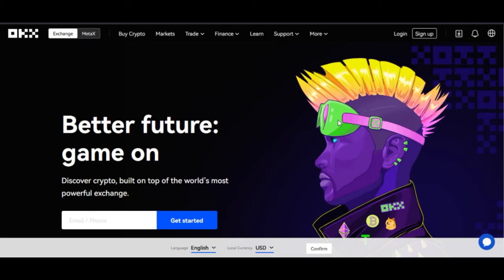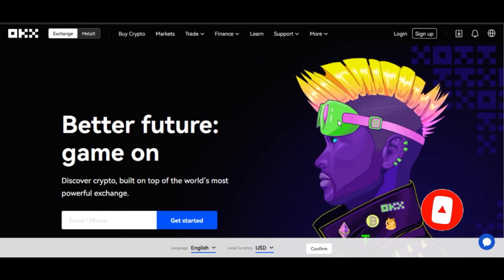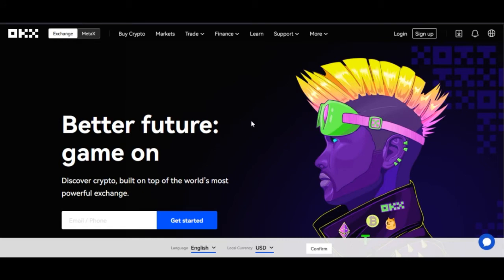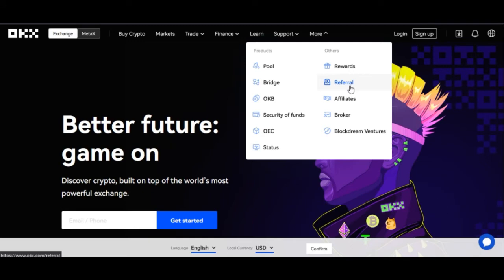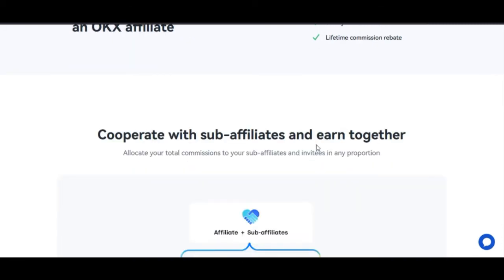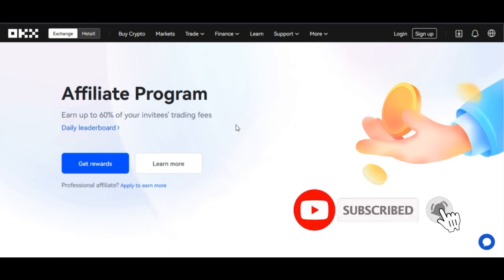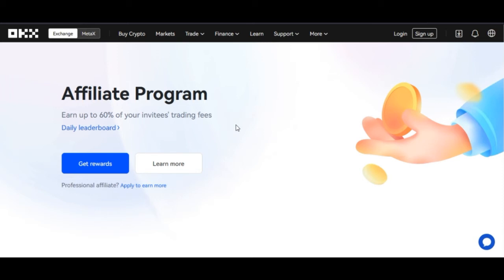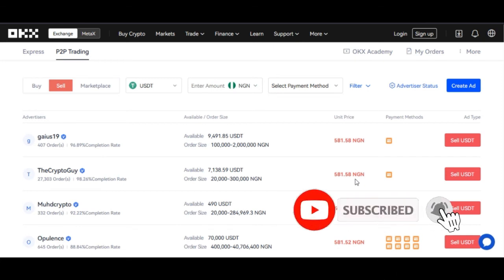How to Make $300 Monthly With OKX Affiliate Program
USEFUL LINKS👇👇
BITGET VIDEO TUTORIALS

1. BINANCE➤➤ Referal Code 20539573

👍👍CRYPTO DONATIONS ACCEPTED👇👇👇👇👇

✅✅BITCOIN👉 1KuFN1644uXvHECLR7UV3X2RgYfrR8woR1

✅✅Ethereum👉 0x139c05ba1bD30D79e964f9F160f681b79C1bD0f1